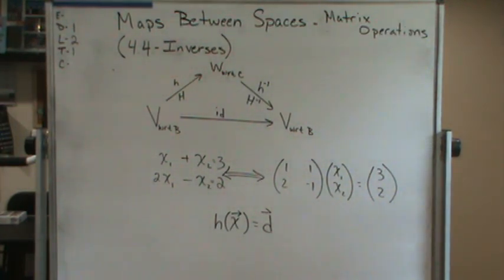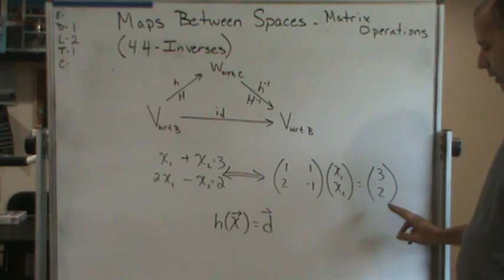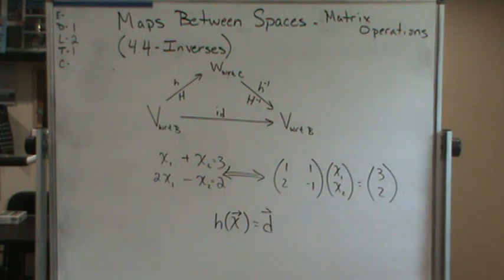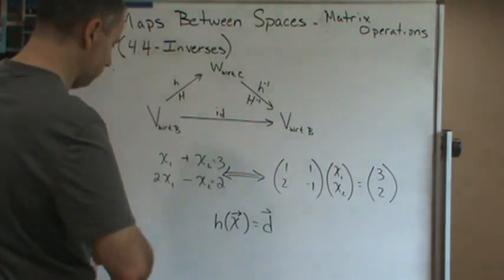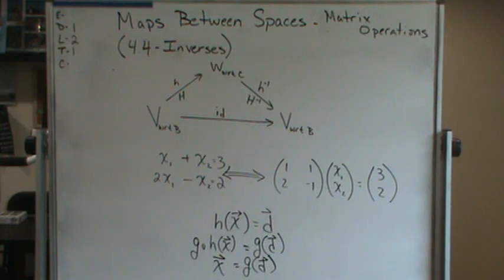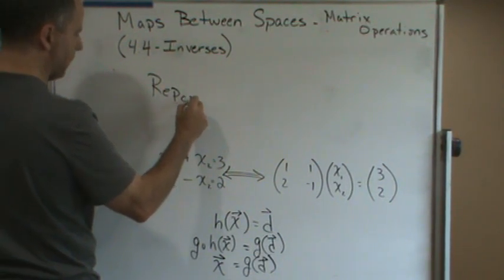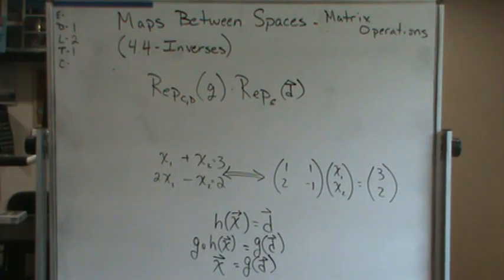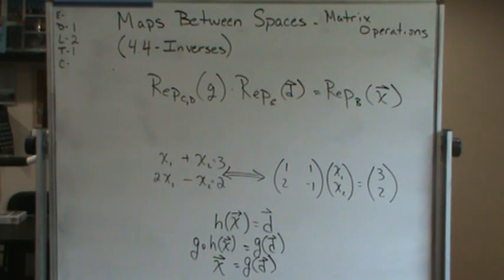Linear Algebra Maps Between Spaces Matrix Operations Inverses Remark after Lem2